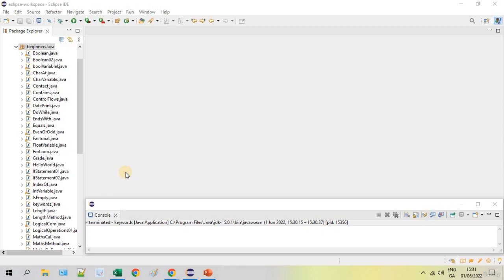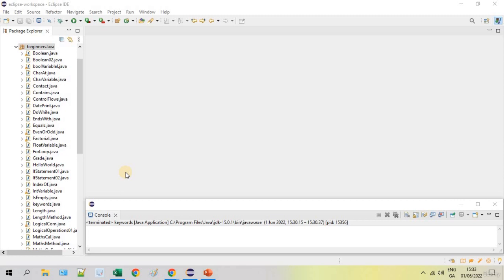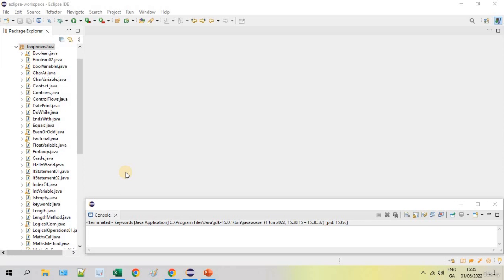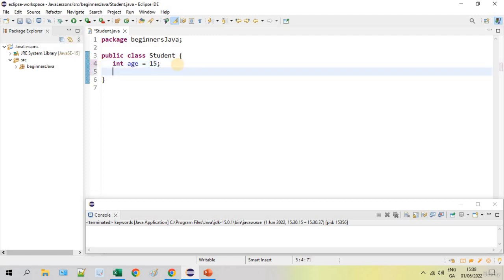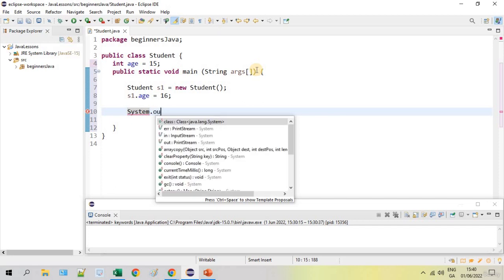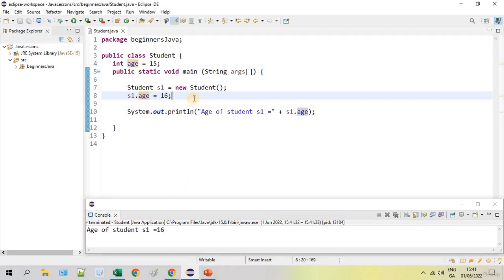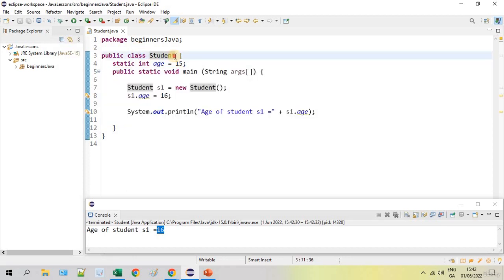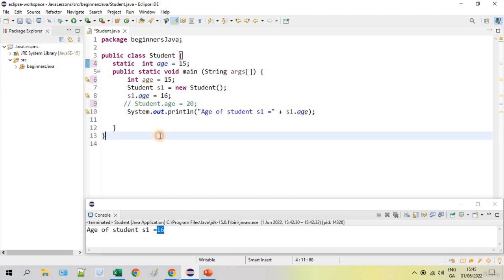Non-access Modifiers in Java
Non-Access Modifiers in Java Clearly explained, suitable for both beginners and advanced learners.